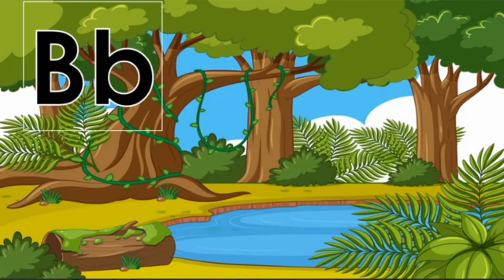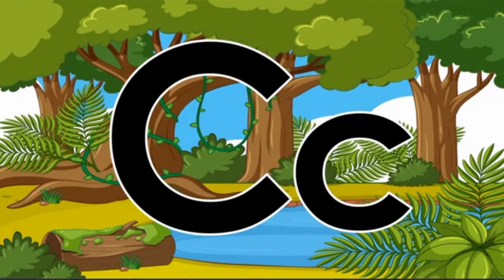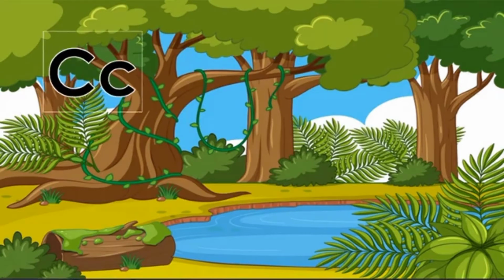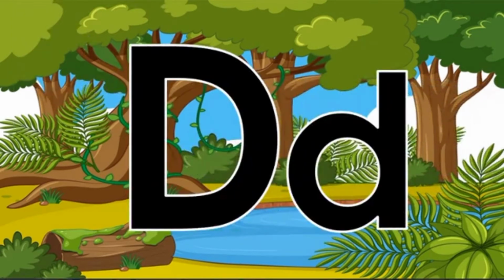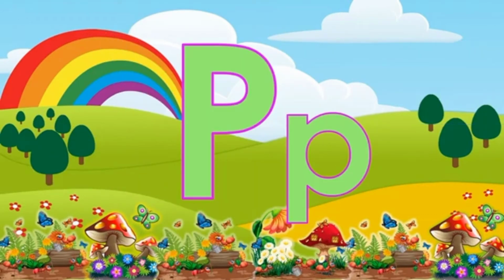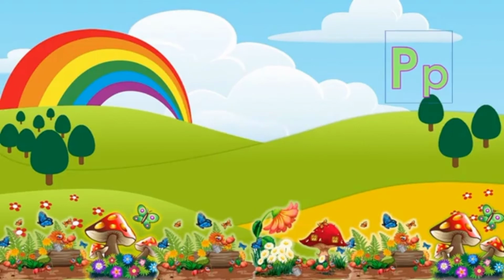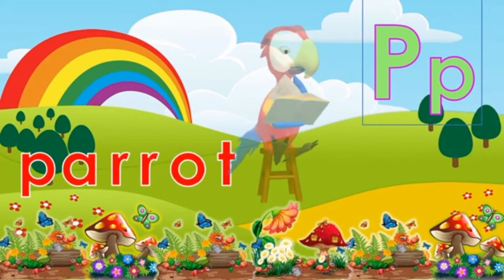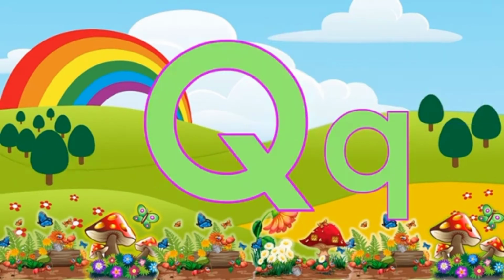Alphabet Phonics Sounds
My Grade 3 lesson about Phonics, learning the Sounds of the Alphabet can be more easy for them to practice and blend it, to know how to read easily.